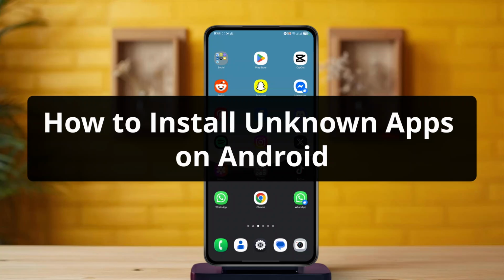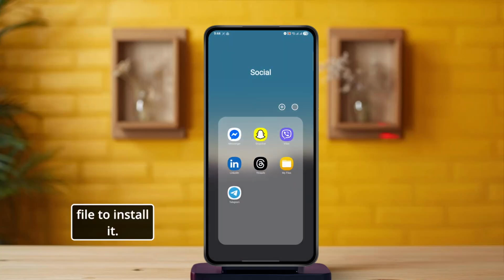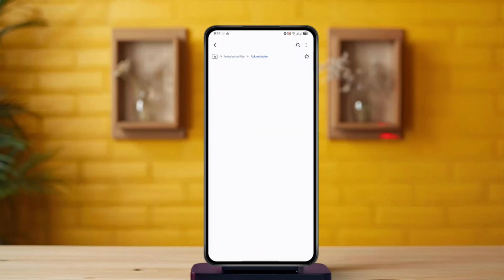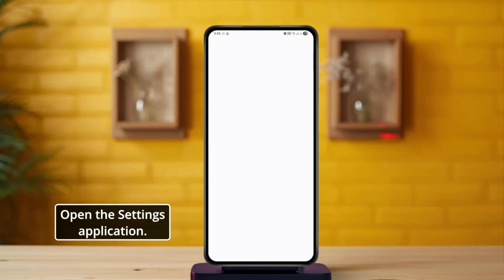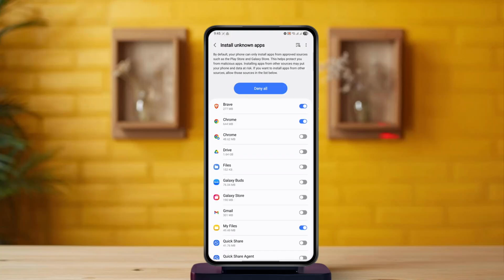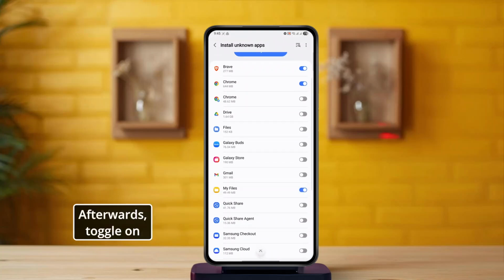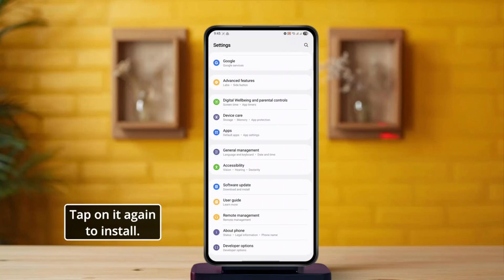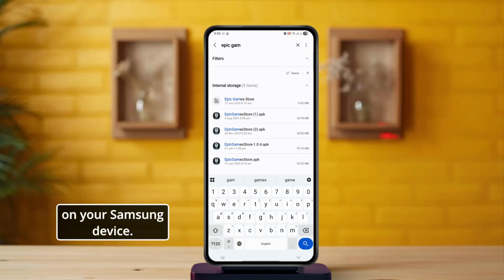How to Install Unknown Apps on Android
Learn How to Install Unknown Apps on Android safely and easily in this step-by-step tutorial. Whether you're exploring app store alternatives or installing Android APKs manually, this guide will walk you through the complete app installation process on Android devices.

In this video, you'll learn how to enable unknown apps on Android, manage app permissions, and understand side loading apps without compromising mobile security. We’ll also cover important app safety tips, Android customization options, and how Android software updates may affect installing apps outside the official store.

This Android tutorial is perfect for anyone looking to install Android apps from external sources while keeping their mobile apps secure.

Timestamps:
0:00 Introduction
0:40 Enable Unknown Apps